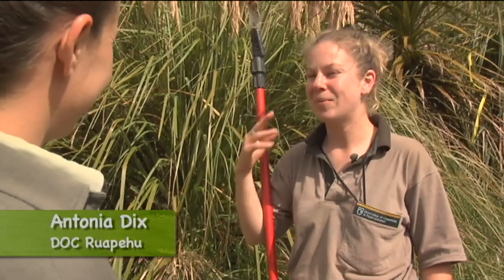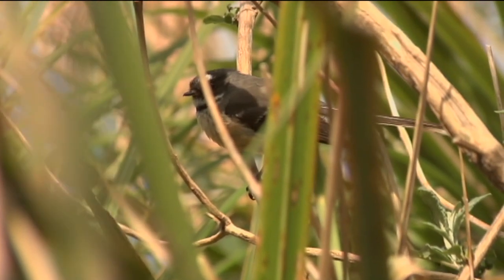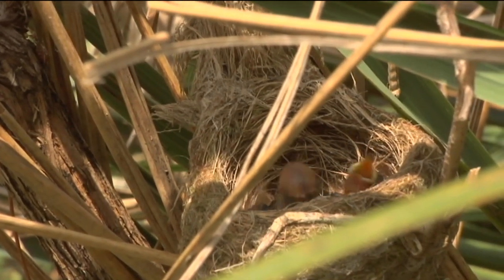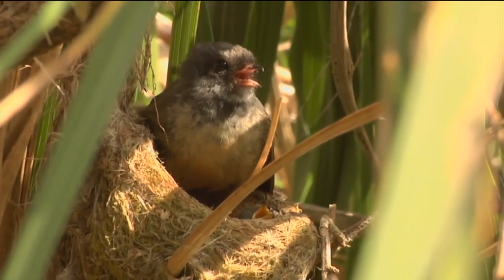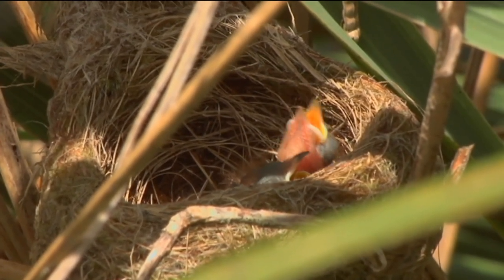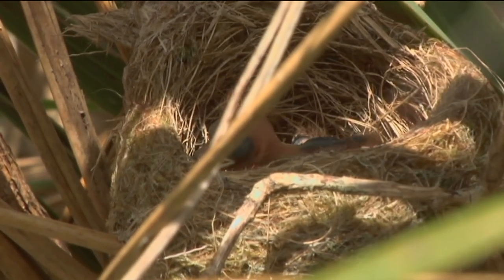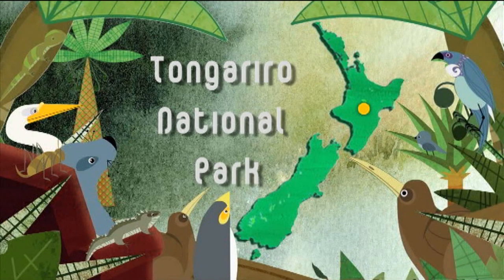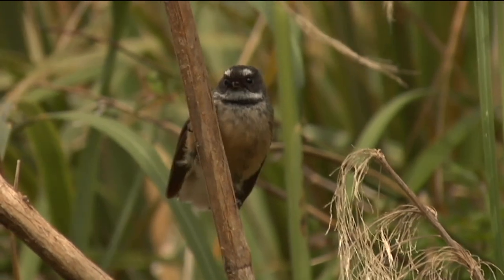Meet the Locals: Pīwakawaka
Season 3, episode 26: Watch a video about one of New Zealand’s most-loved birds - the fantail or pīwakawaka - and the way they help us test the health of the forest, and whether pest control in the area has worked.